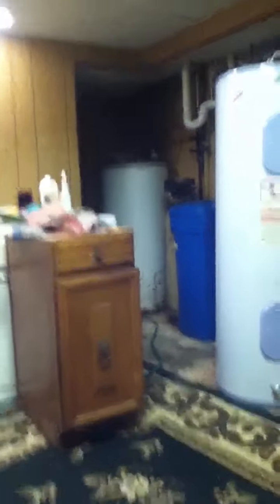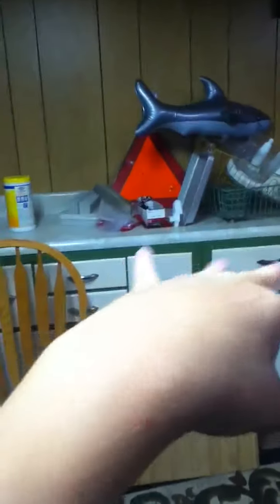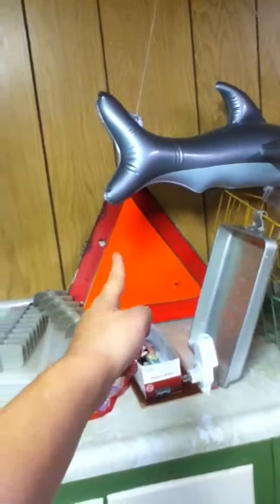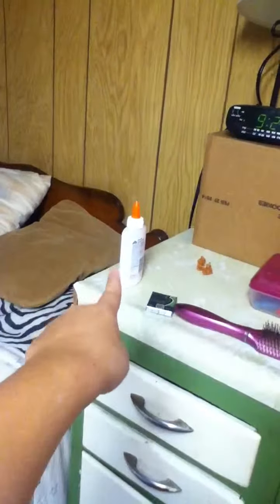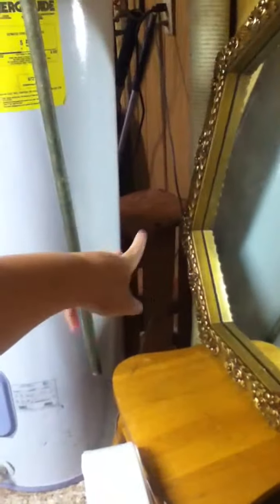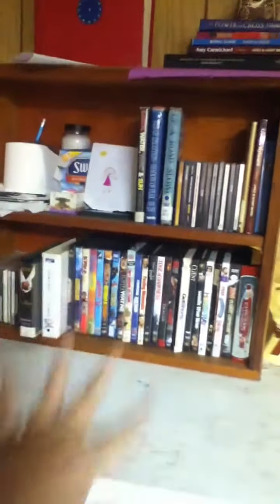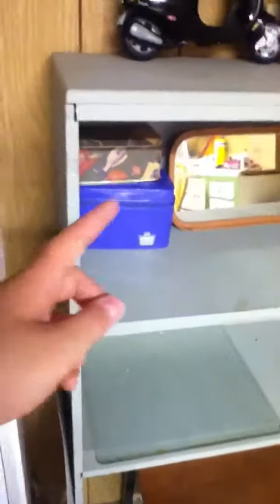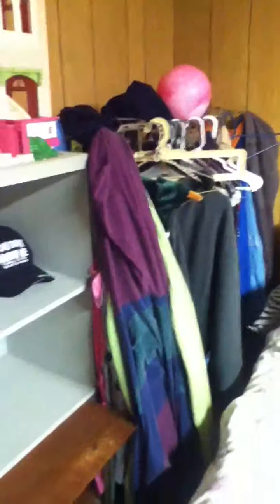Room tour!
The more I want to get something done, the less I call it work. - Richard Bach